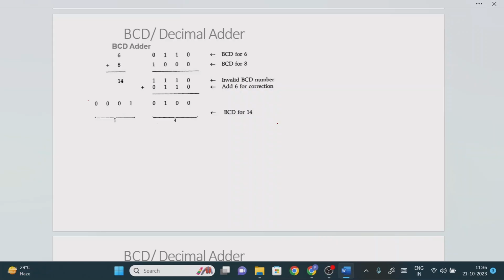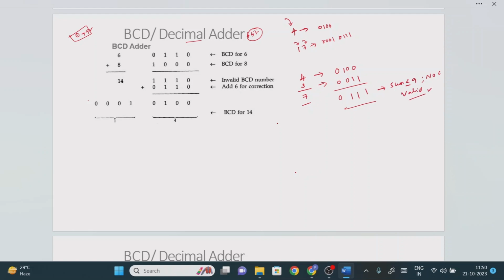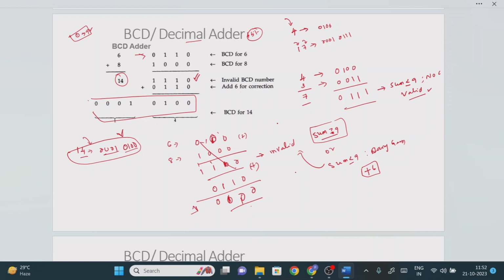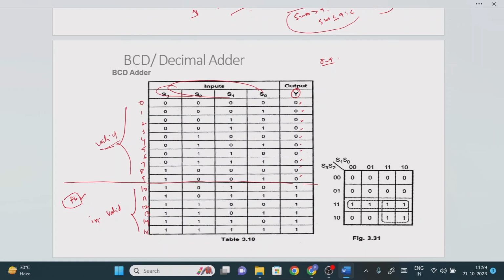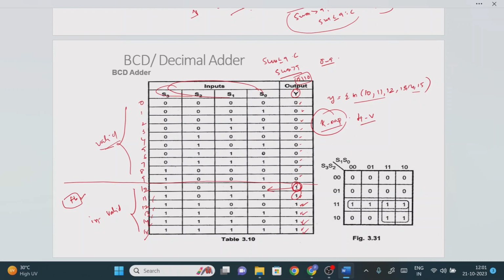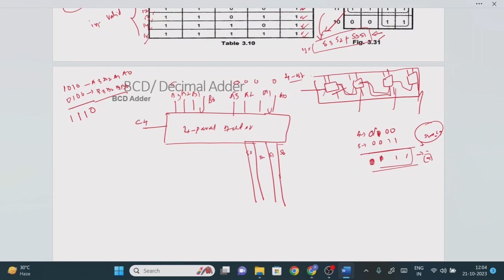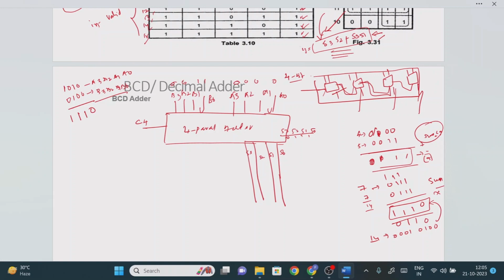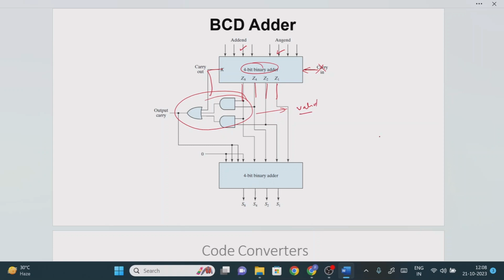Design BCD Adder or Design Decimal Adder